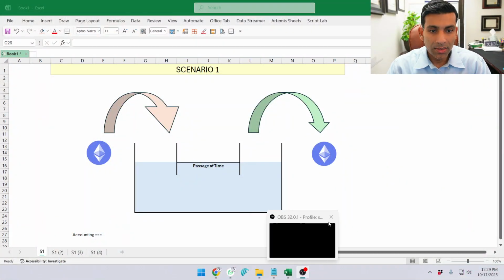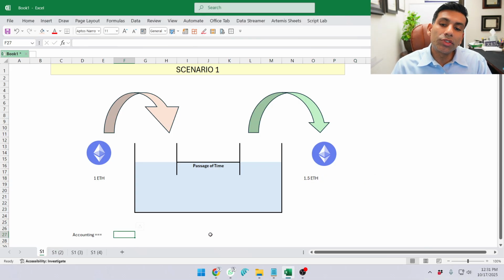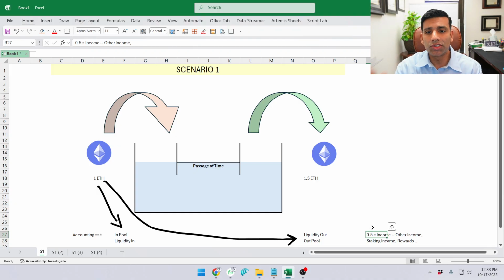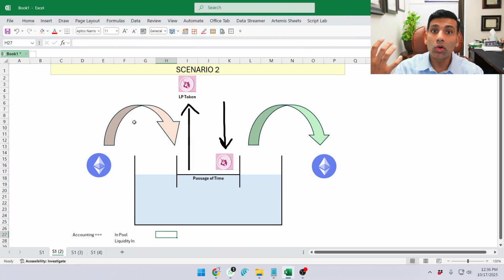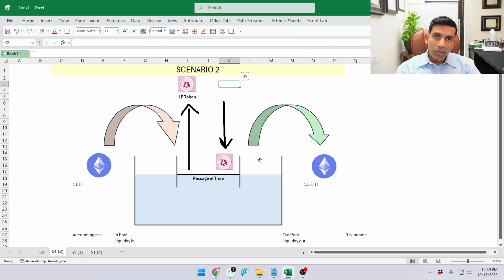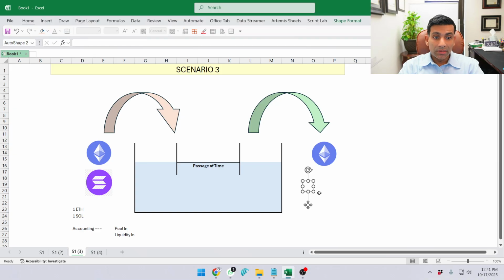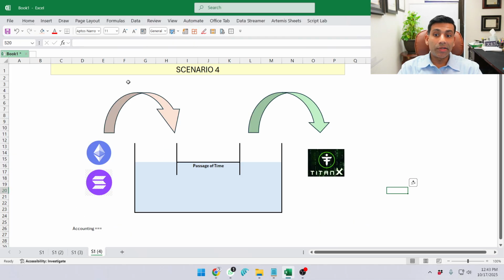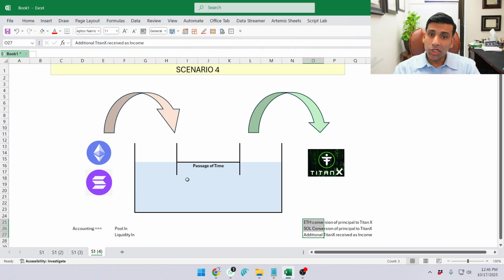Crypto Liquidity Pool Taxes - Easy to Hard - All explained in Detail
Are you investing into a liquidity pool? Lets walk through multiple scenarios on how to do the taxation properly in your crypto tax software so you are not overpaying taxes.